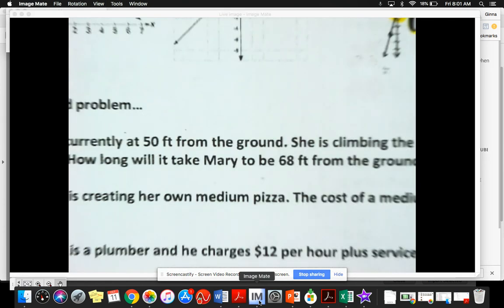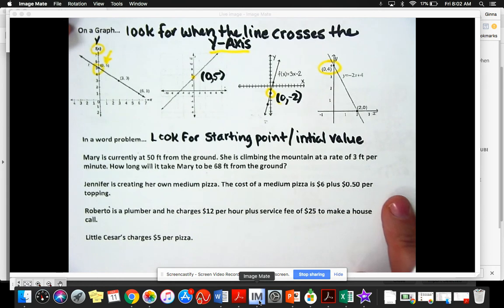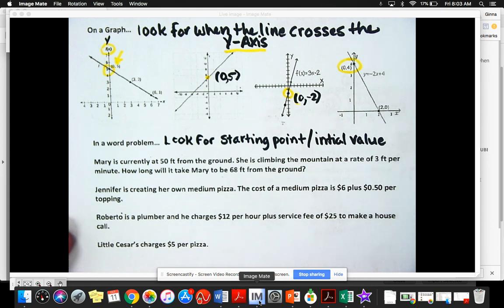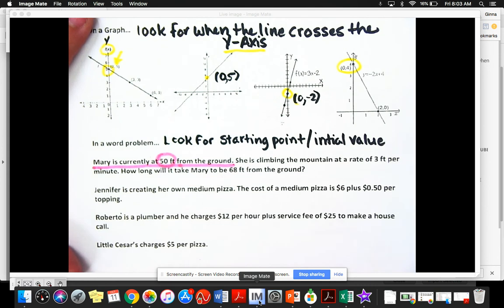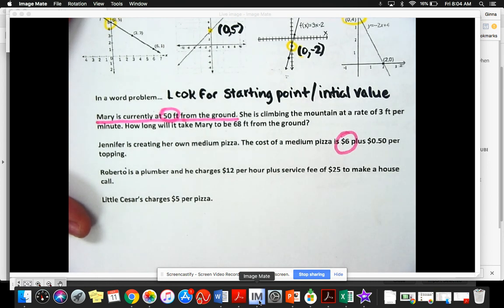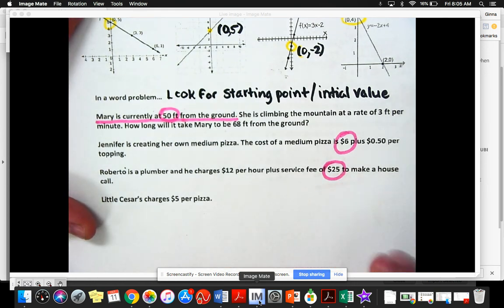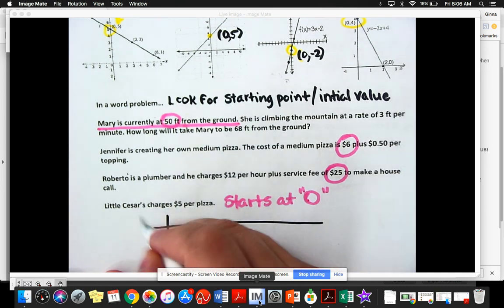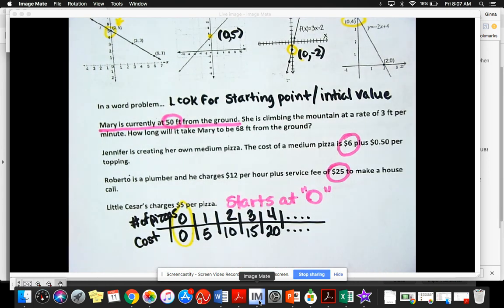Y-intercept Part 2